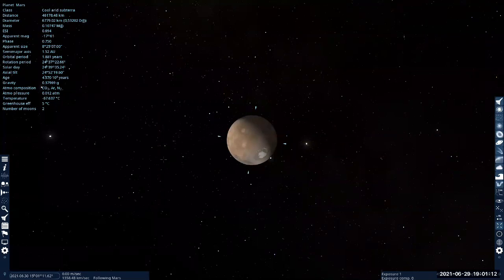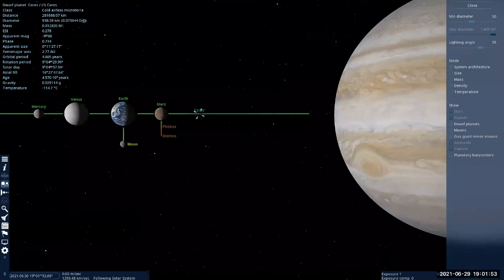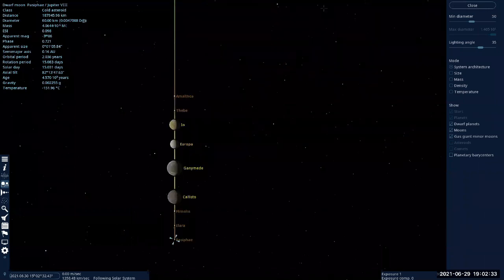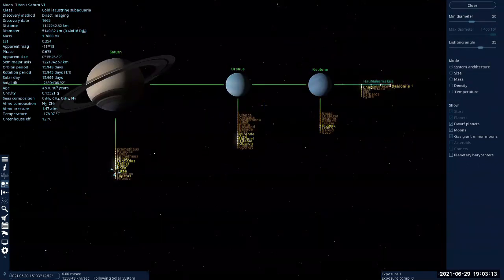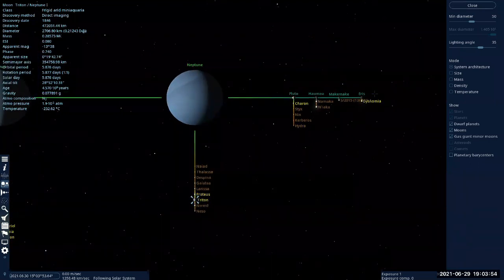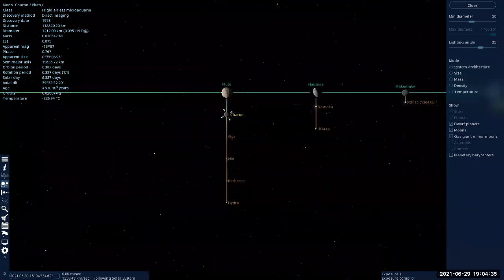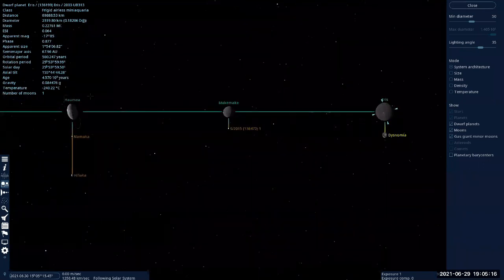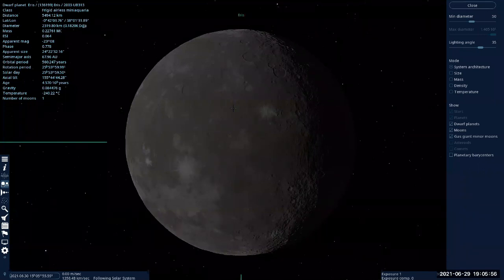ASTR 10 - SpaceEngine Overview of the Solar System